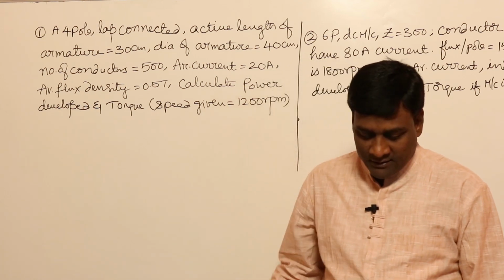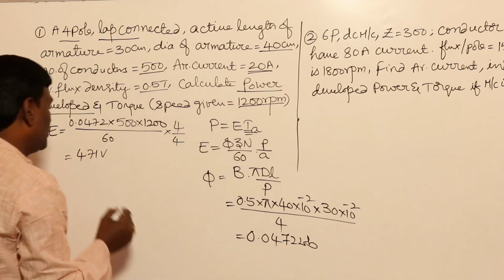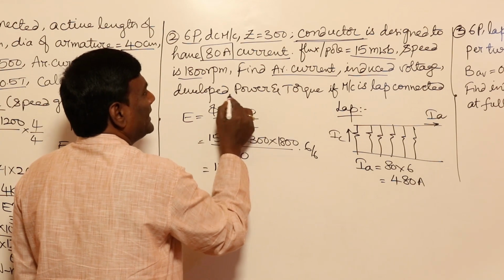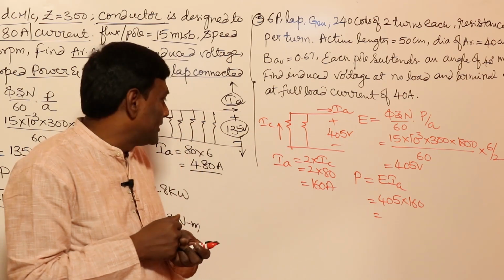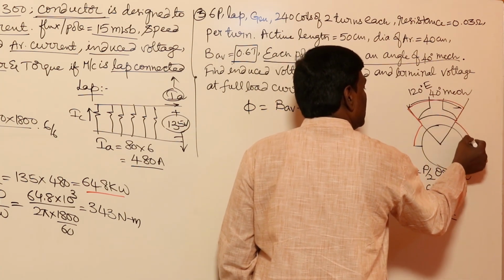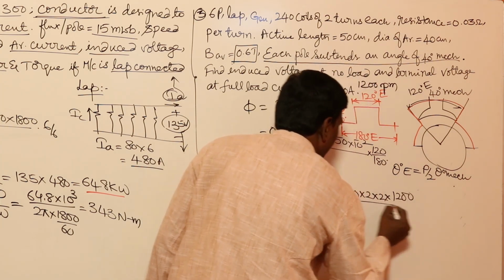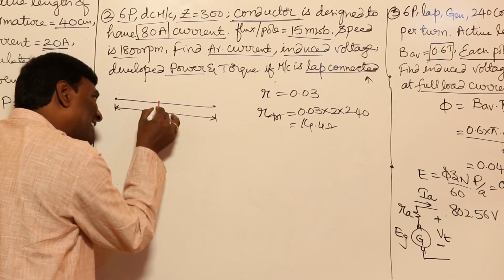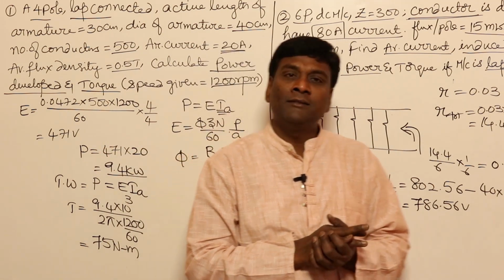Problem Set-1 in DC Machines | Attempt GATE easily | GATE Lectures by KN Rao